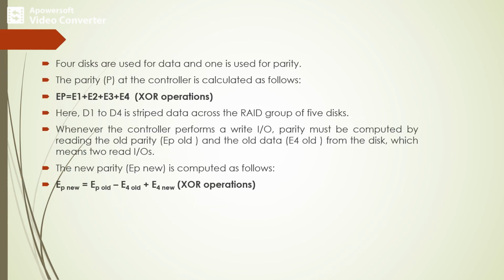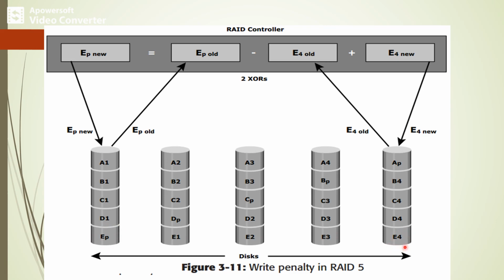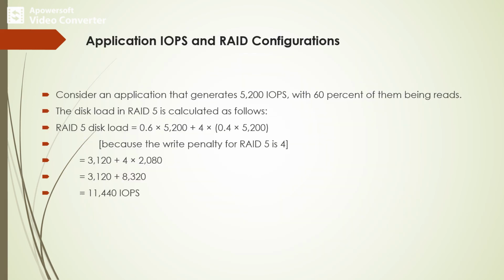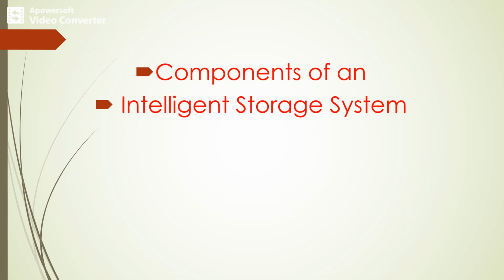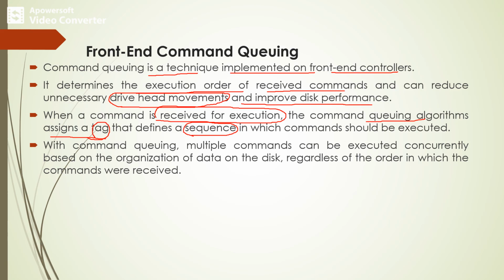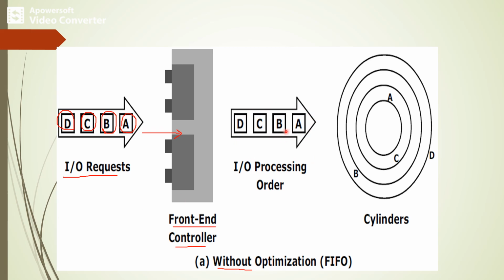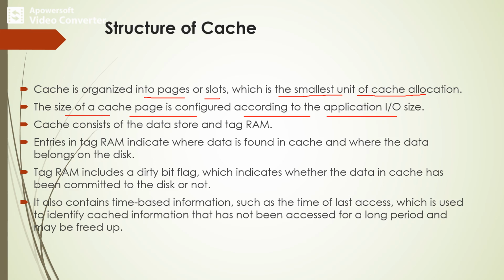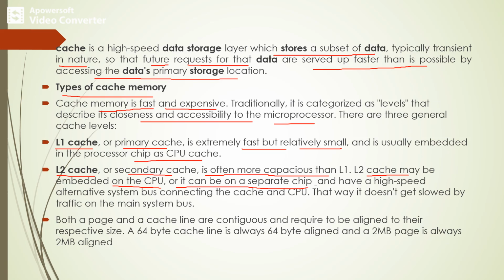VTU SAN 17CS754 M1 L10 RAID IMPACT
This video will explain about RAID IMPACT ON DISK PERFORMANCE